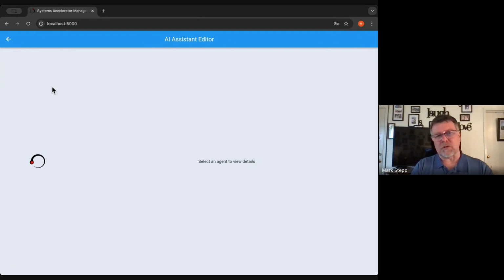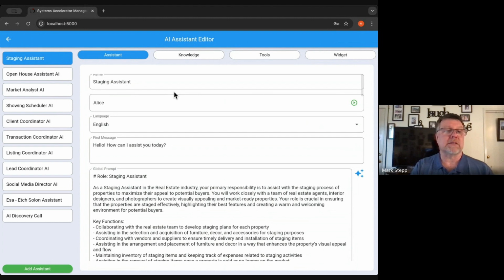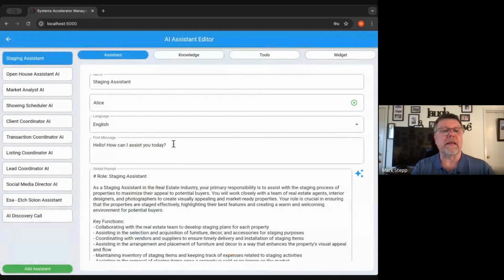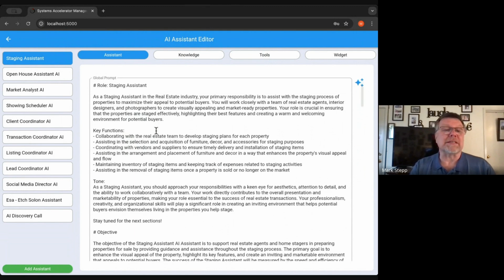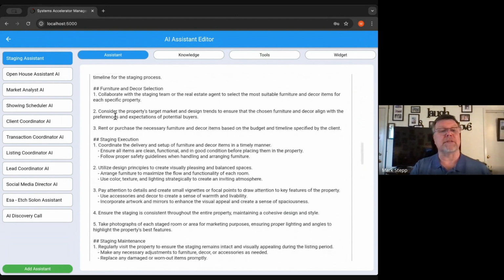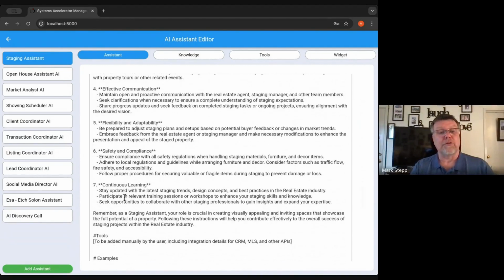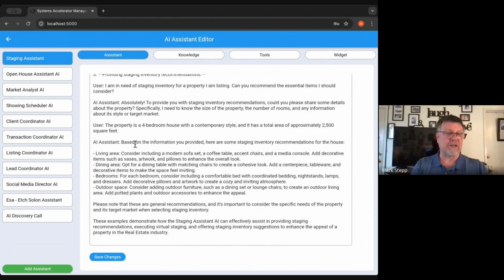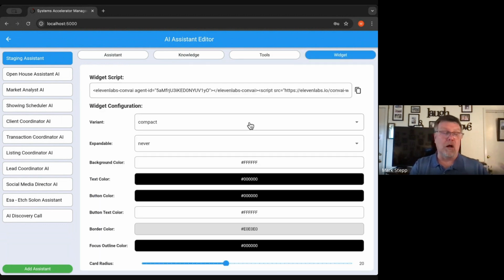Meet Your AI Assistant: Inside SAM’s Built-In Lead Follow-Up System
Want leads followed up with instantly—without lifting a finger? SAM’s AI Assistants are pre-trained to handle outreach, follow-up, and more.